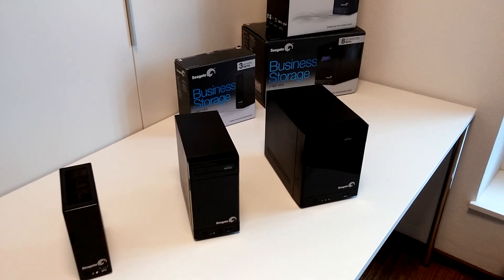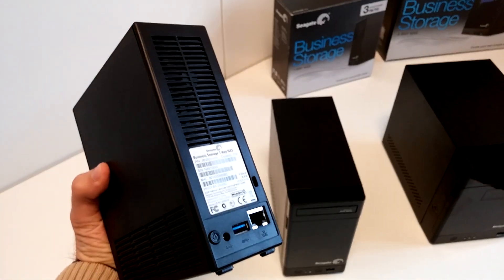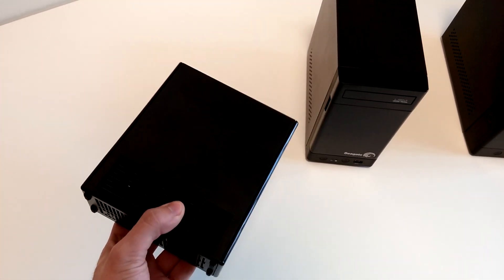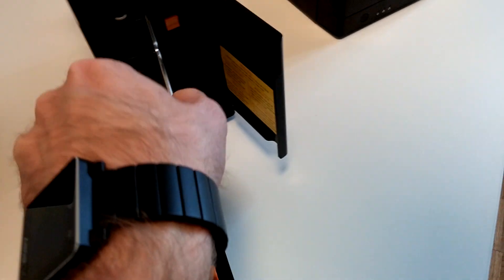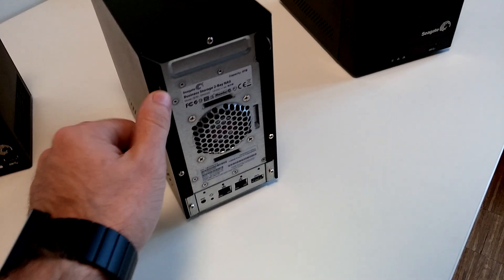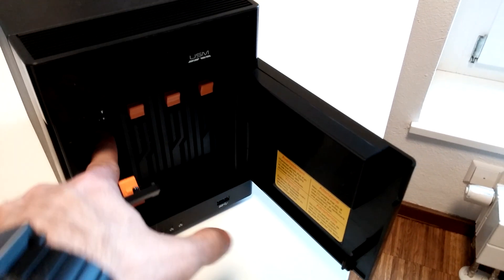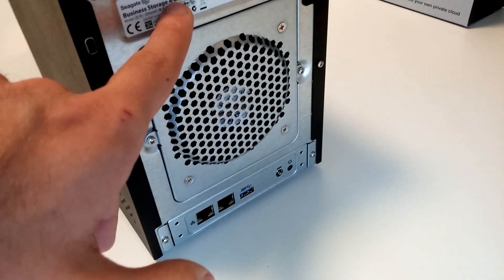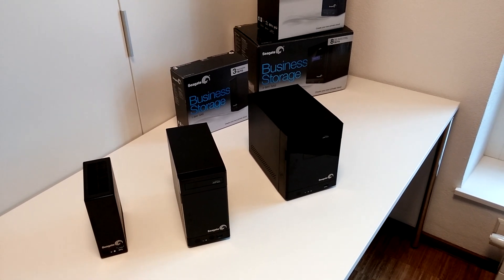Seagate Business Storage Hands On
Seagate Business Storage with 1 Bay, 2 Bay and 4 Bay in a short Hands On at an Event in Munich. Simple Way to have an Entry Level Storage Solution for up to 50 Users. More Advances Network Attached Storage (NAS) System.